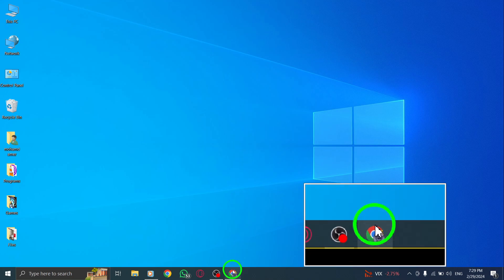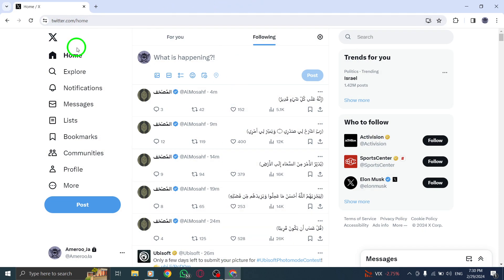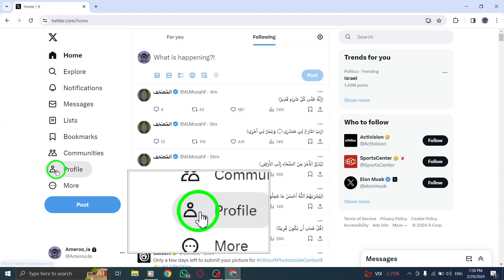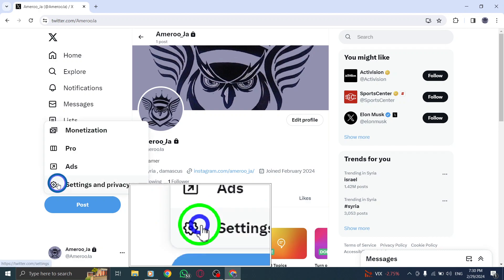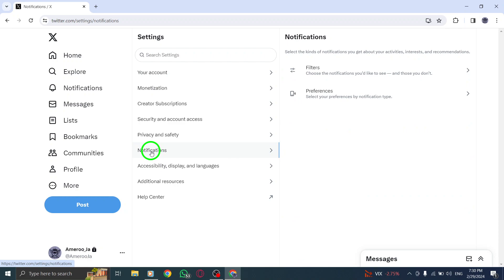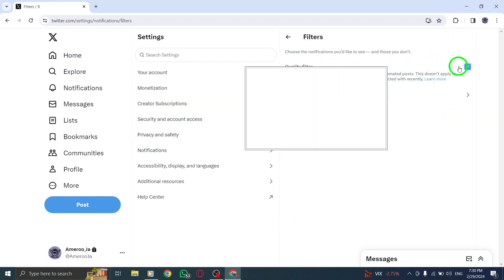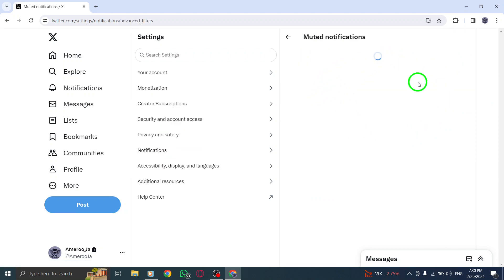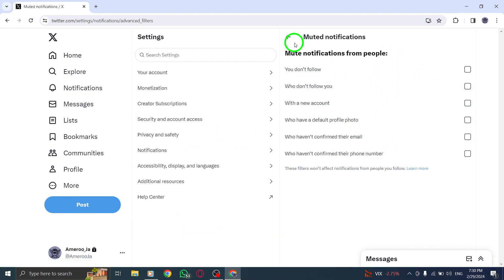How To Manage Receiving Notification On X (Twitter) On PC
Learn how to manage receiving notifications on Twitter efficiently on your PC. Customize your notification preferences to stay informed without feeling overwhelmed by following these step-by-step instructions.

1. Log in to x.com.
2. Click on the profile icon and select Settings from the drop-down menu.
3. Click on Web notifications from the settings sidebar.
4. Check or uncheck the boxes for the notifications you wish to receive.
5. Click Save changes.

Empower yourself to tailor your Twitter notification experience to suit your preferences and streamline your online interactions. By following these simple steps, you can optimize your notification settings and ensure you receive updates that matter most to you.